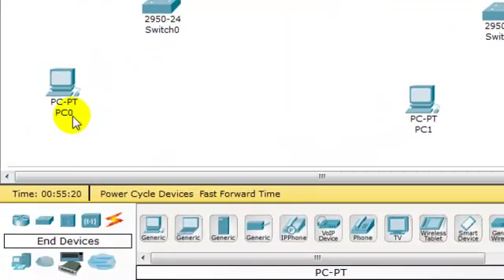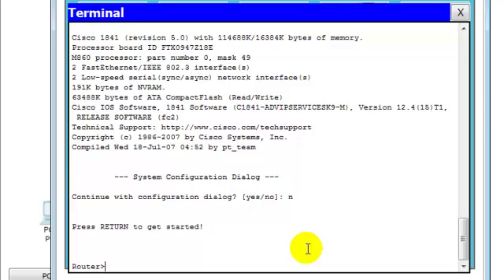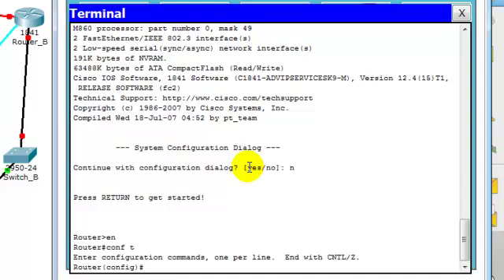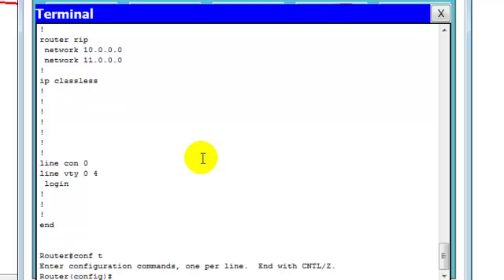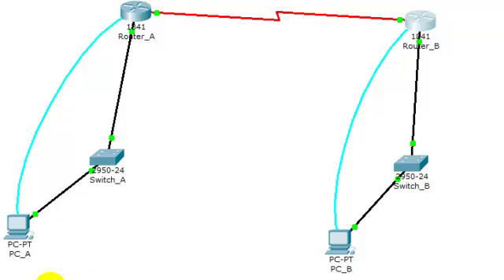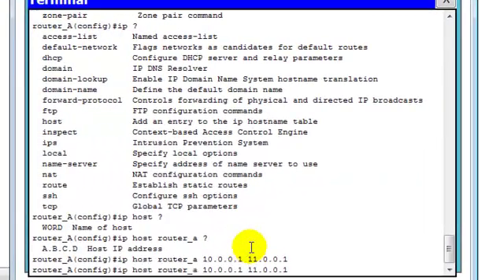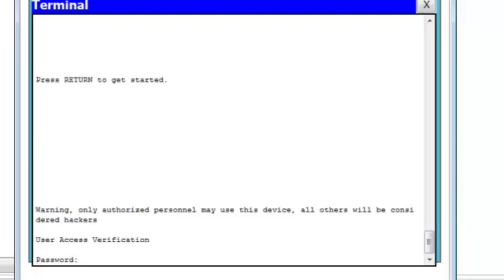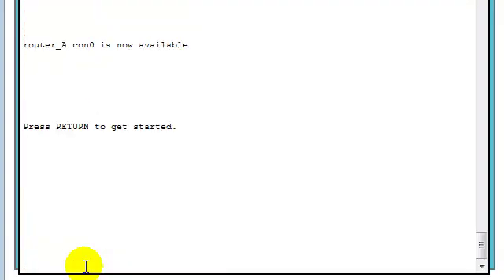Cisco Local Remote Router Configuration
A demo of everything needed to configure a local-remote, Cisco network, using Packet Tracer.  The demonstrator includes audio explanations.  A necessary first step for any CCNA candidate.